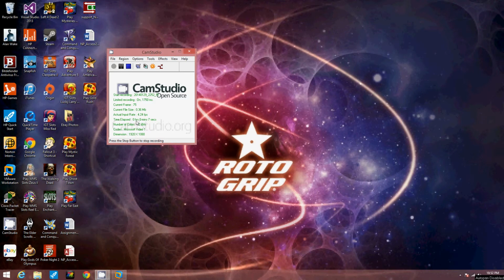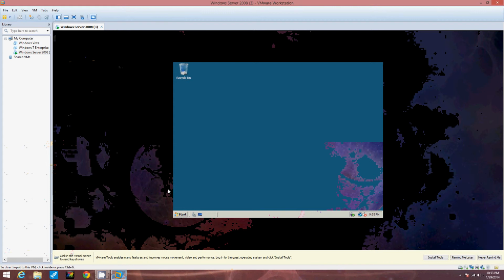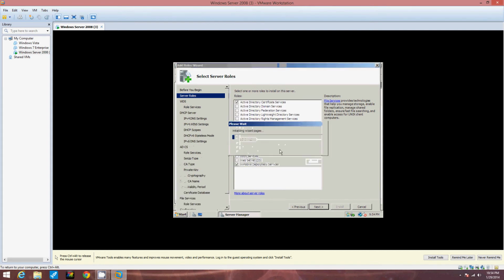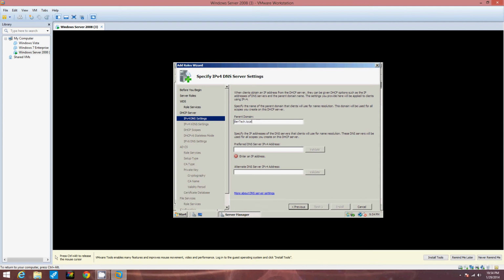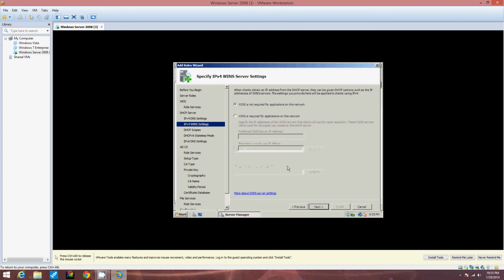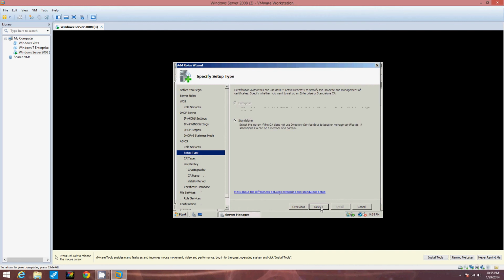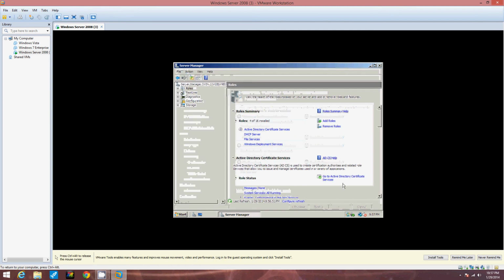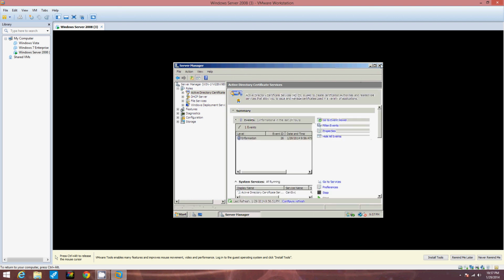Installing the DHCP Server Role 4 1